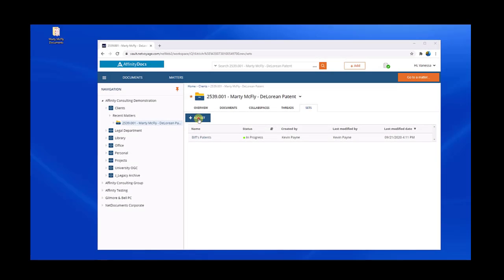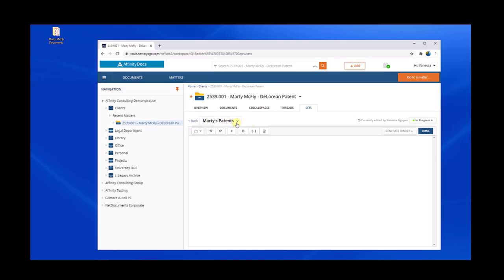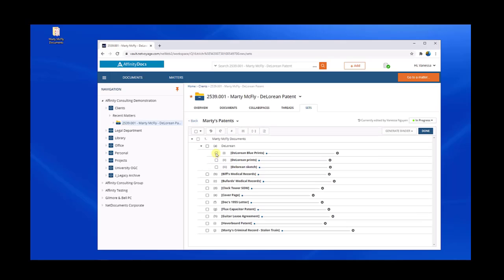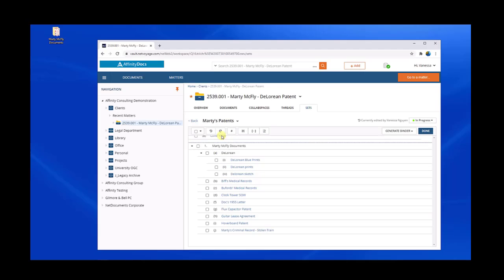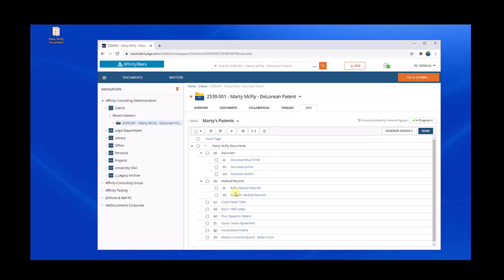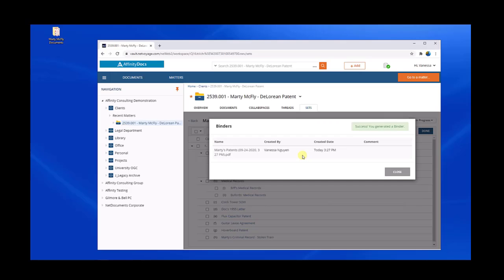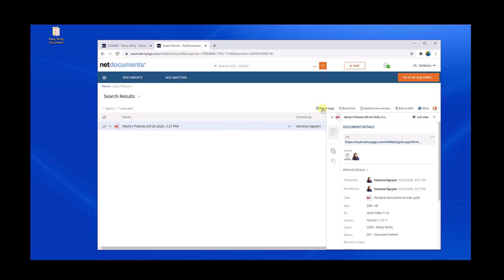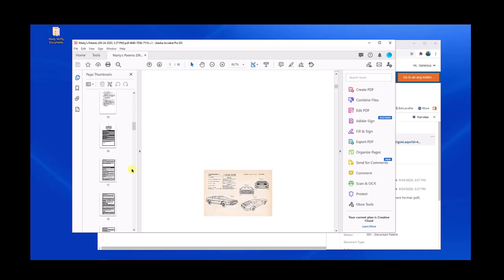NetDocuments SetBuilder demo from Vanessa Nguyen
I can drag and drop my desktop files into SetBuilder and ​it adds my documents into NetDocuments and retains my folder structure as our team builds the final PDF.​ Find out how!